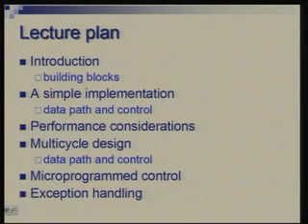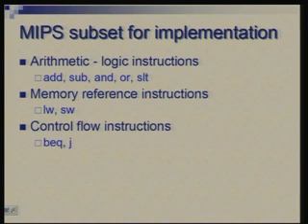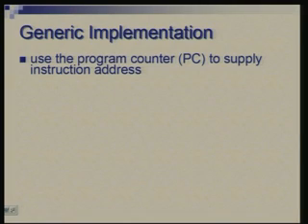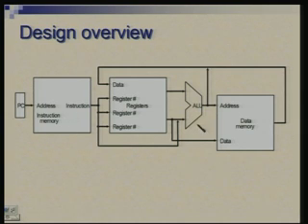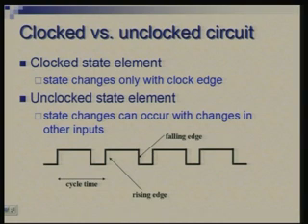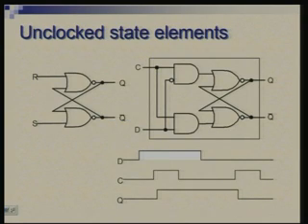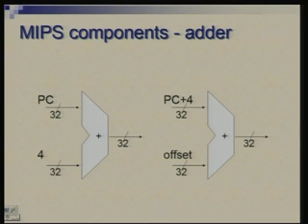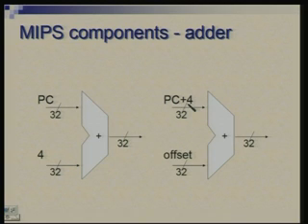Lecture -17 Processor Design - Introduction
Lecture Series on Computer Architecture by Prof. Anshul Kumar, Department of Computer Science & Engineering ,IIT Delhi.